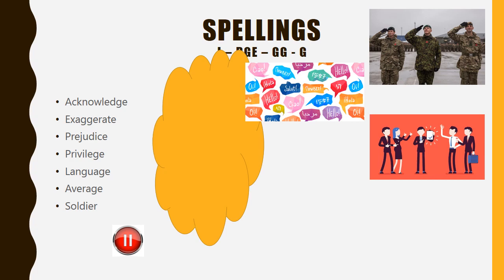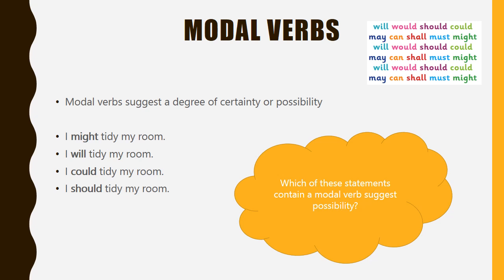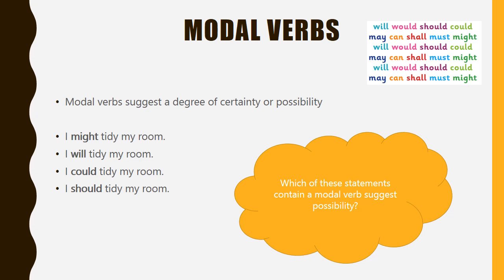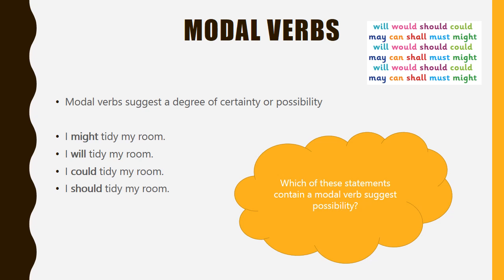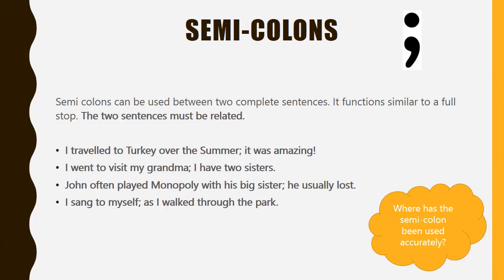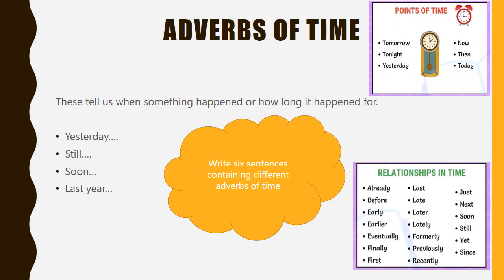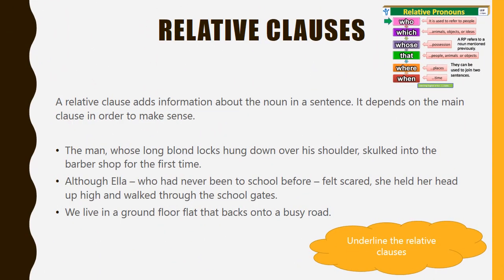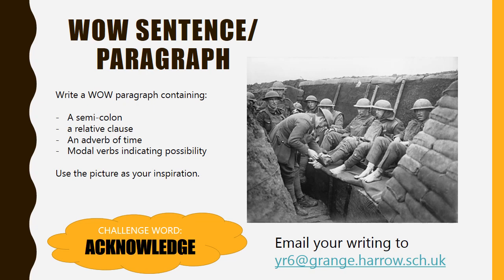20.04.20 Year 6 Grammar Revision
20.04.20 Year 6 Grammar Revision of topics covered so far